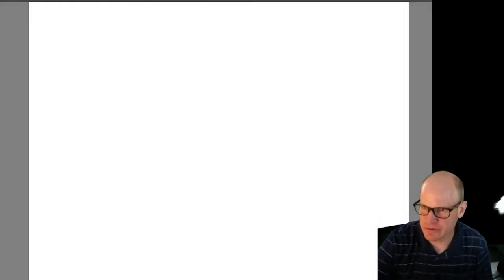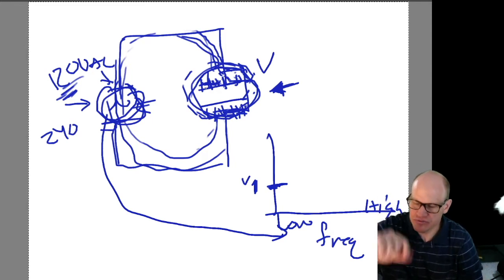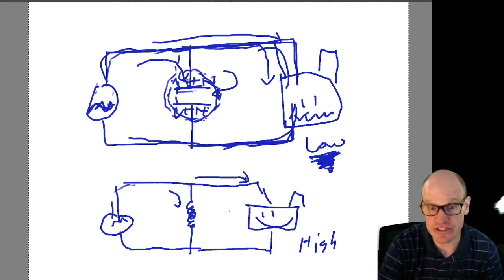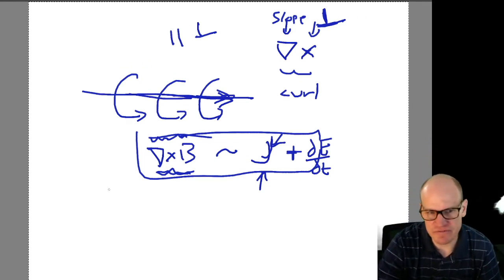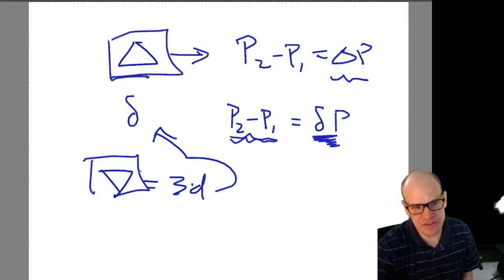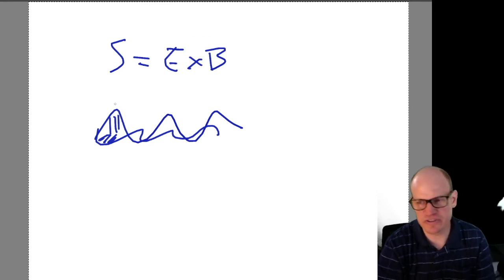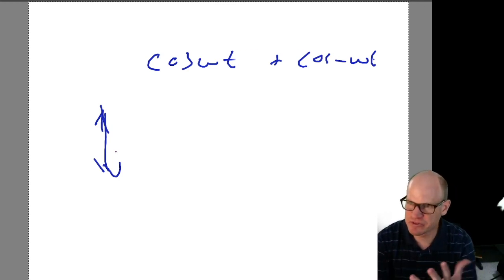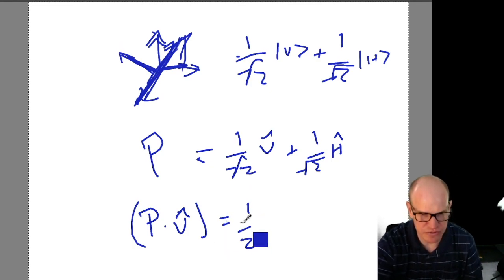Deep AP Physics #15: Maxwell's Equation and Light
The fifteenth episode of our deep dive into the material that is covered in AP physics classes.  This one is about magnetism, electroweak theory, and some circuits.

Covers parts of chapters 22 and 24 of the text below and topic 10 for AP 5 for AP 2, and 4 and 5 for AP E&M.